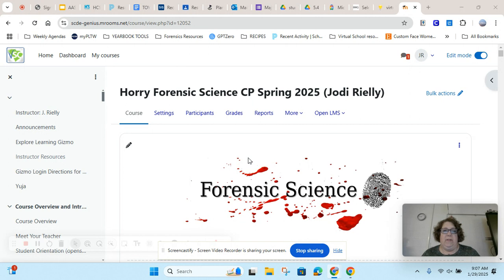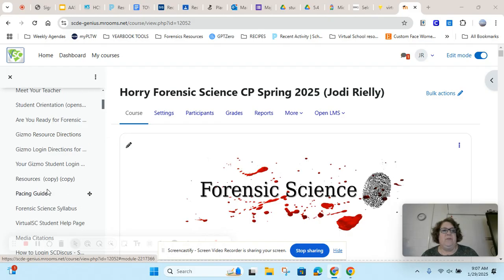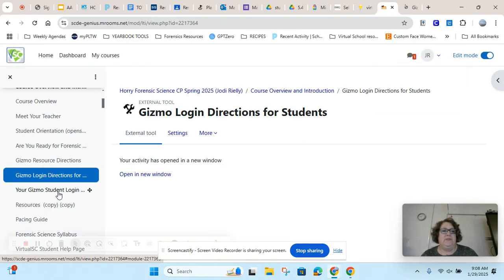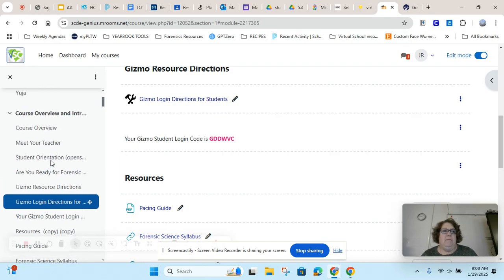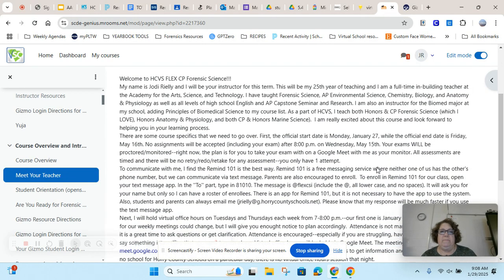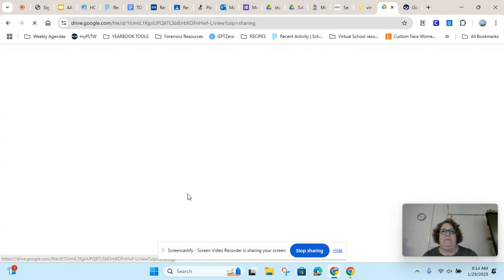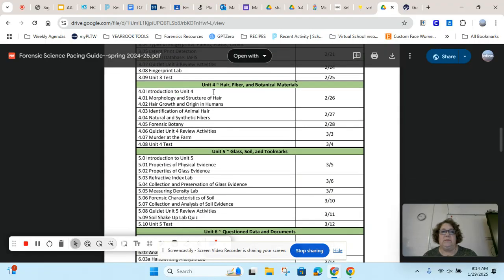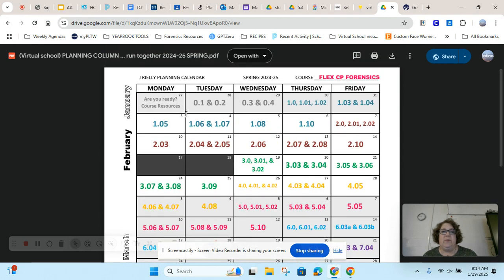Untitled Video January 29, 2025 9:17 AM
Spirong FLEX Welcome Message